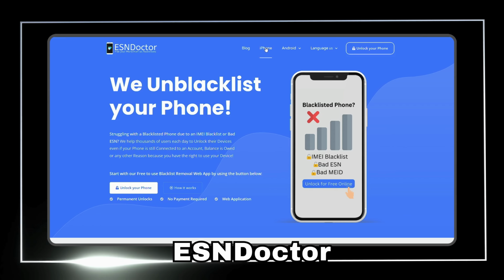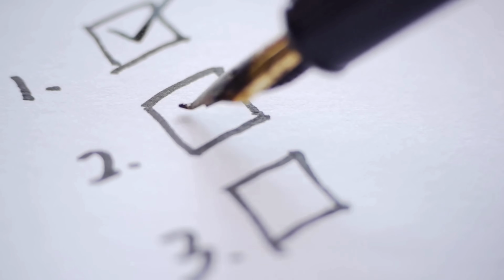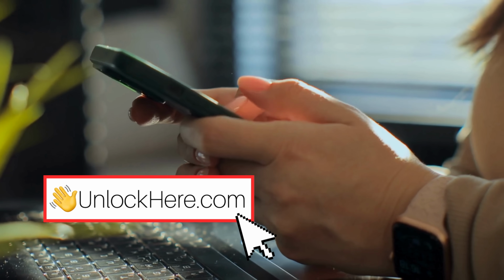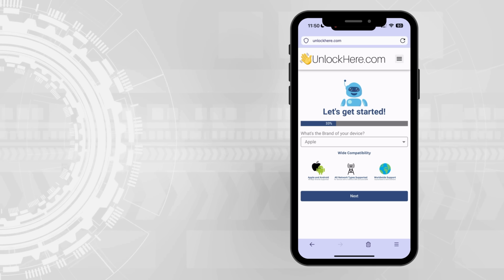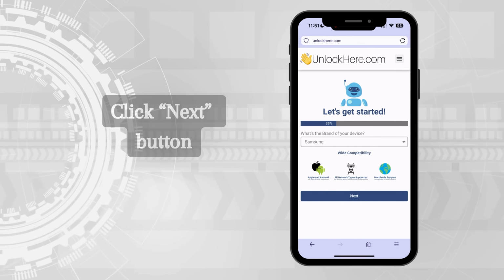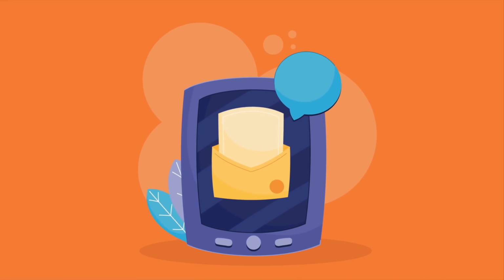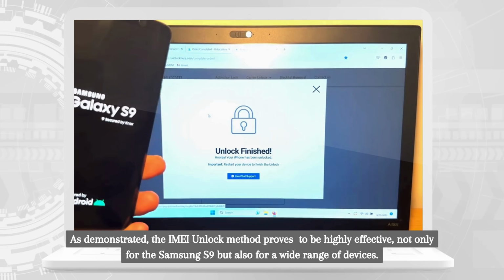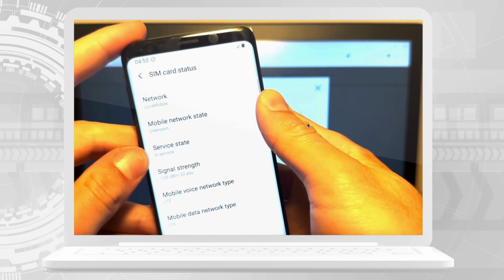Removing this IMEI Blacklist in any Phone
In a bit of a painstaking process due to a blacklisted IMEI and looking for a solution that works on any phone? If you've ever faced issues with an IMEI blacklist, you know how frustrating it can be. Whether you're dealing with an IMEI blacklist on an iPhone or an Android, this video is here to offer you a practical solution that you can implement right away.

In today's video, we will explore the methods of IMEI blacklist removal that work for any device, be it an Apple or an Android phone. An IMEI blacklist can lead to severe limitations, including being unable to connect to mobile networks, which means no calls, no texts, and no data. Fortunately, there are reliable ways to remove an IMEI blacklist, ensuring your phone becomes fully functional again.

We'll dive into various approaches, from using an IMEI blacklist removal tool to opting for professional IMEI blacklist removal services. These solutions range from free options to more specialized services, and we'll guide you through every step to help you make an informed decision. Take advantage of these valuable insights.

What You'll Learn:

1. How to identify if your phone is blacklisted.
2. The disadvantages of having a blacklisted IMEI.
3. Different methods to remove IMEI blacklist for free and paid.
4. How to use online IMEI blacklist removal tools.
5. Guides specifically for both iPhone and Android users.

Topics Covered:

- IMEI Blacklist Removal Tool: Find out the best tools available and how to use them.
- IMEI Blacklist Removal iPhone: Step-by-step guide for iOS devices.
- IMEI Blacklist Removal Free: Learn about free methods that might work for you.
- IMEI Blacklist Removal Service: Discover professional services that guarantee results.
- IMEI Blacklist Removal Tool Android: Detailed instructions for Android users.
- Online IMEI Blacklist Removal Tool: Comprehensive review of online options.
- Phone IMEI Blacklist Removal: Universal methods applicable to any phone.
- IMEI Blacklist Removal App: Mobile applications that can ease the process.
- Remove IMEI Blacklist: General tips and tricks for a seamless experience.
- How to Remove IMEI Blacklist: Breakdown of the entire process.

This video is a must-watch if you're dealing with an IMEI blacklist issue. We'll show you how to remove a blacklisted IMEI from any phone, ensuring you can use your device without any restrictions. Tune in to get step-by-step instructions, useful tips, and an overall understanding of the IMEI blacklist removal process.

Device Compatibility: The methods discussed in this video are compatible with all iOS and Android devices. Here are some examples:

- Apple iPhone SE
- OnePlus 9

No matter what device you have, whether it's an older model or the latest release, and regardless of your iOS or Android OS version, these solutions will work for you.

Share your experiences, and let us know if you have any other issues you'd like us to tackle in future videos. Your support helps us continue to create valuable content for our community.

Chapters:
0:00 Introduction
0:25 Disclaimer
0:40 Notable and Reputable Tools
1:50 Surprise!
2:25 Unlocking Process
4:35 Alternative Ways
5:10 Best Tool to Utilize